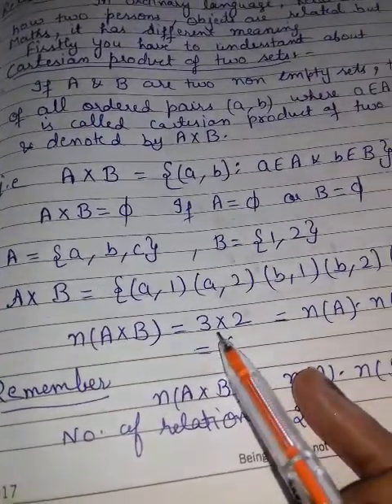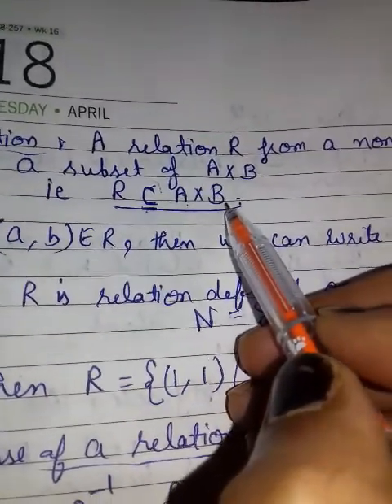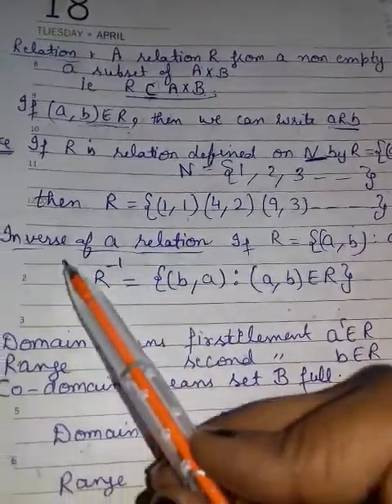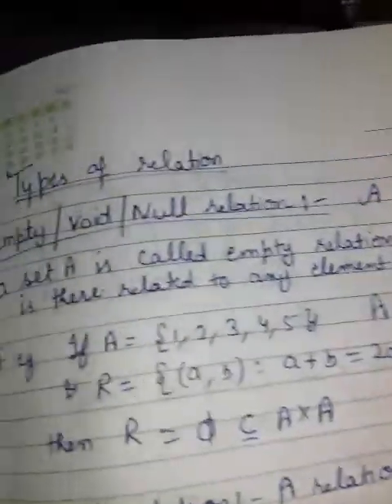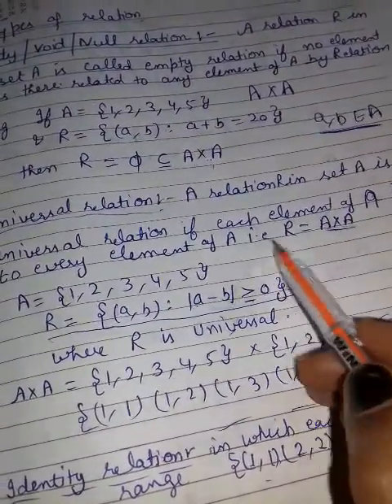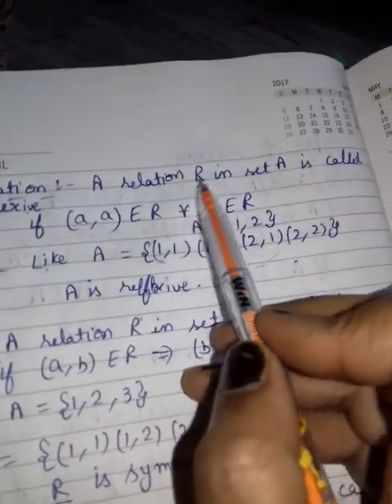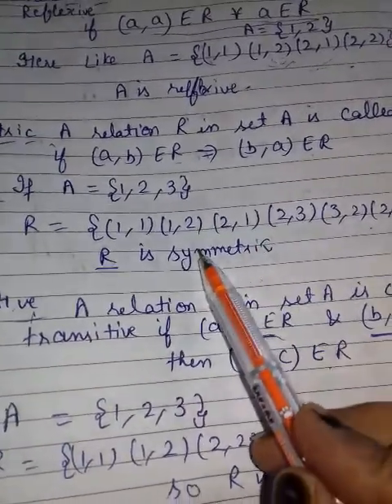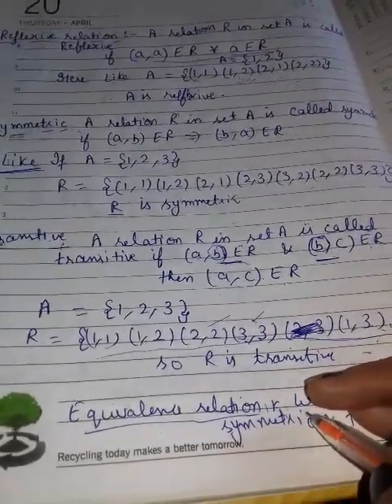RELATIONS &FUNCTIONS CH 1 CLASS 12th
Relation Intro //Cartesian product//Reflexive/Symmetric and Transitive and EQUIVALENCE Relation